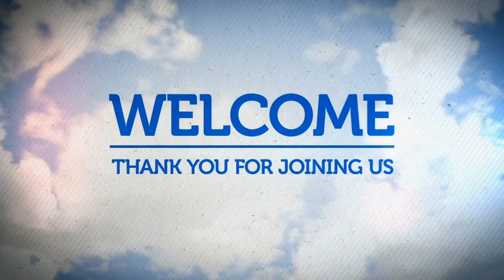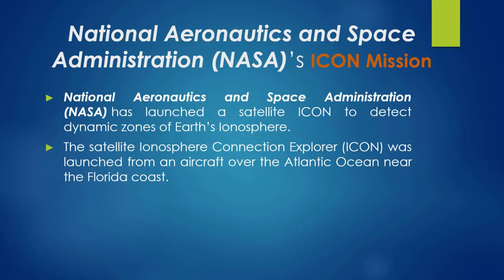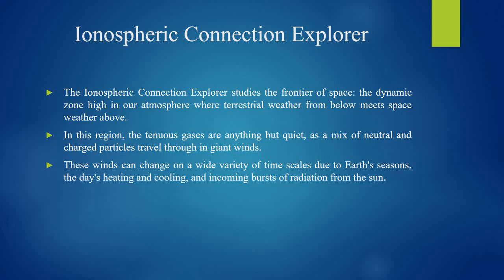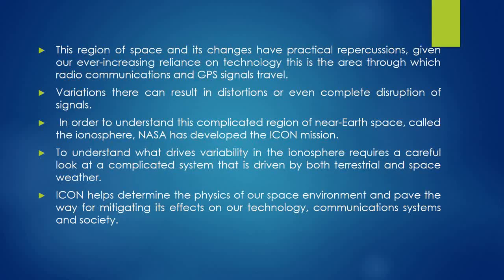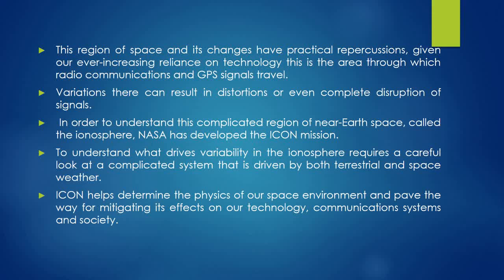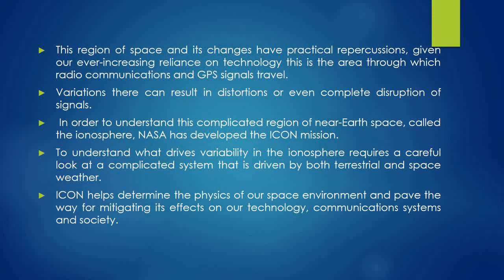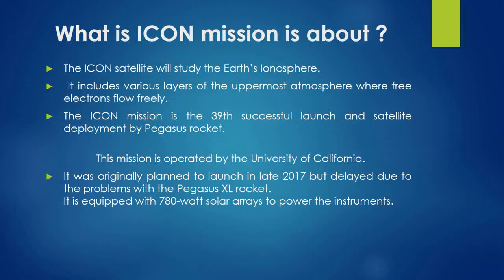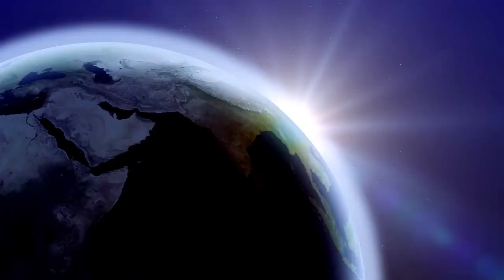What is ICON Mission ??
uias ICON MISSION, ISRO’s first exploratory mission to the moon, was designed to just orbit the Moon and make observations with instruments on board. Study topography, seismography, and composition of the lunar surface and the lunar atmosphere.
Avail massive discounts on your UPSC CSE 2023/24 subscription. Enroll for the Aarambh batch and start your UPSC prep.